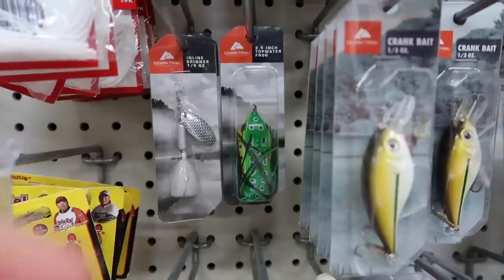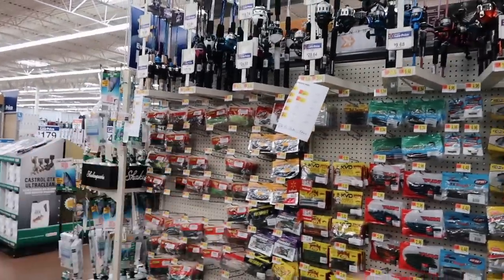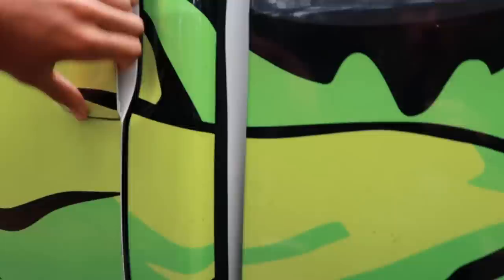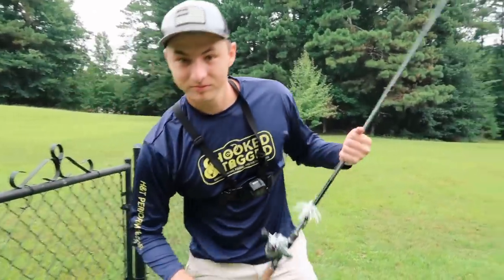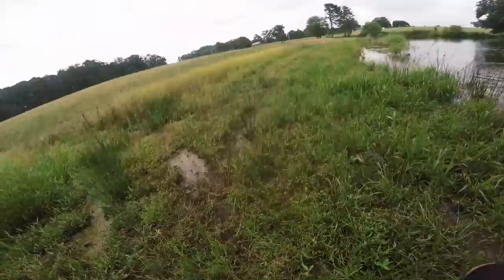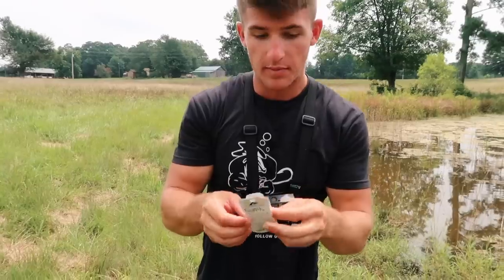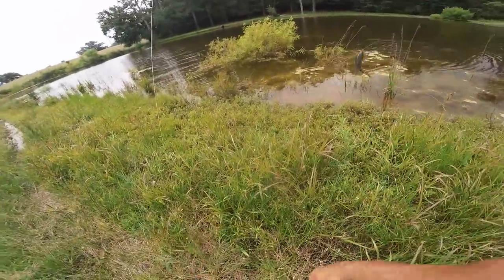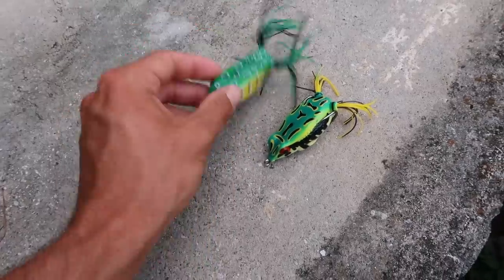CHEAP vs EXPENSIVE Frog Fishing CHALLENGE!!! (HUGE BASS)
In today's CHEAP vs EXPENSIVE Fishing CHALLENGE we use Topwater Frogs! We put cheap vs expensive frogs to the test to see which one will catch more fish. Let me know if you would like to see another cheap vs expensive fishing challenge!